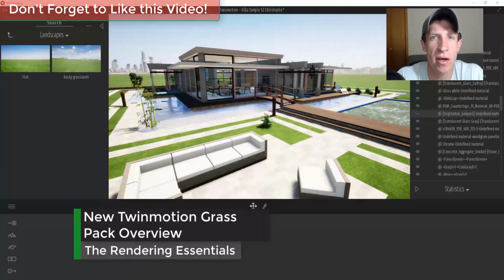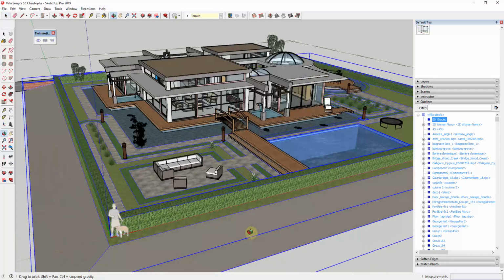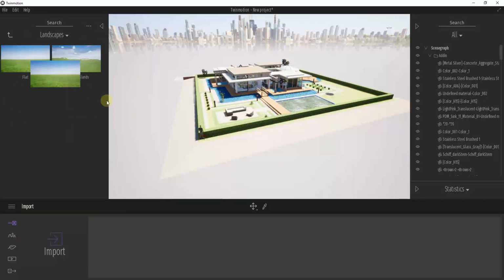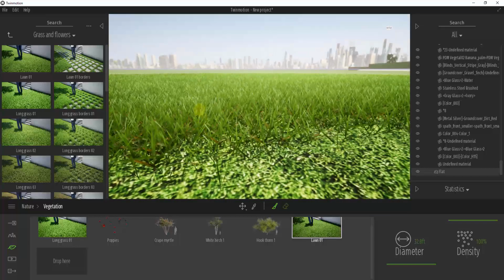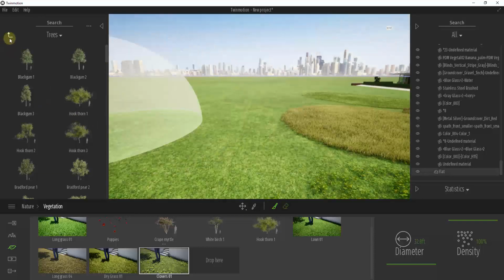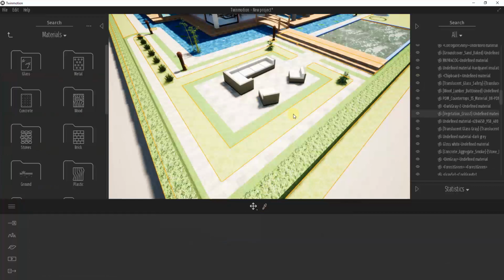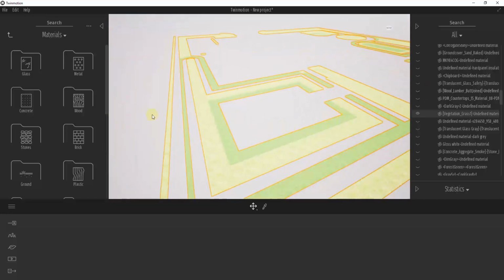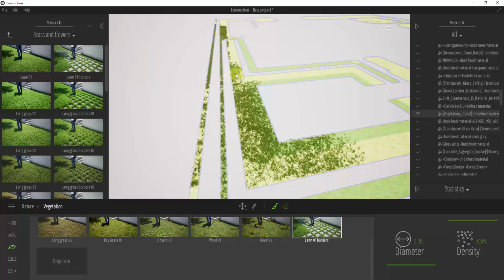What's NEW in Twinmotion - HIGH QUALITY GRASS UPDATE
In today's video we check out another big feature in the newest Twinmotion release - the high quality grass pack!

The high quality grass pack not only comes with a number of different grass varieties, it's also been updated to contain border grasses, or grasses that don't overlap the edges of selected areas. This, in combination with the isolate function, allows you to quickly add grass to the edges of locations inside of Twinmotion for fast, photorealistic grass.